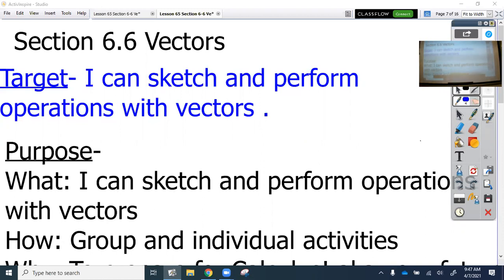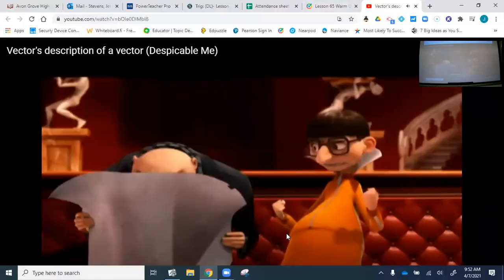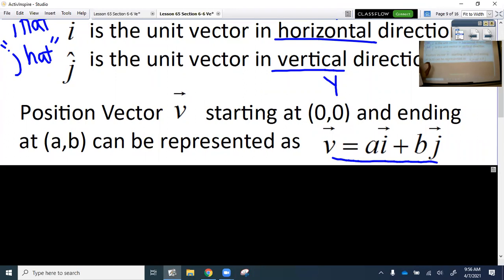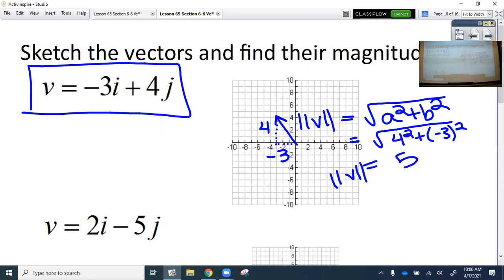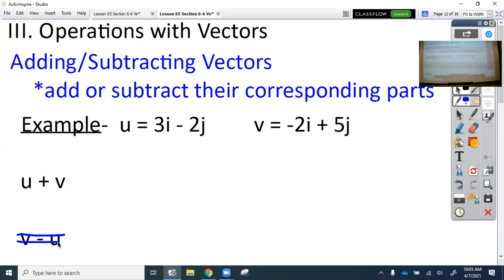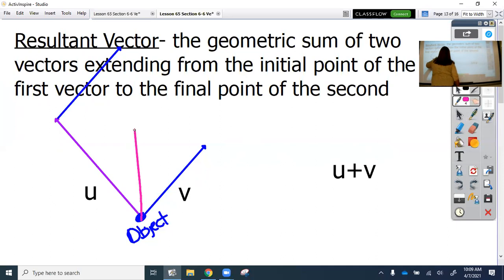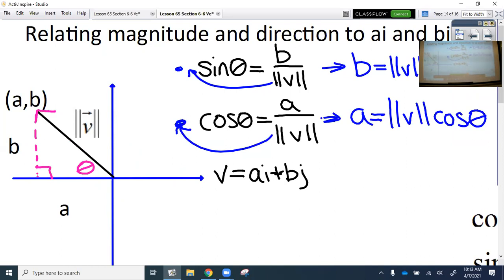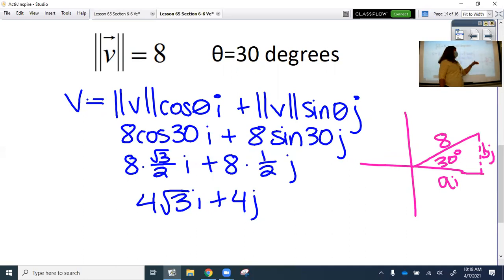Lesson 65 Section 6.6 Vector Basics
This video goes through the basic definitions and notation for vectors using i and j and relating them to magnitude and direction